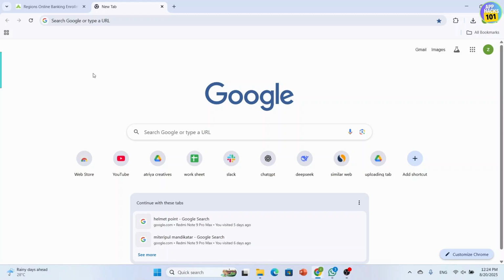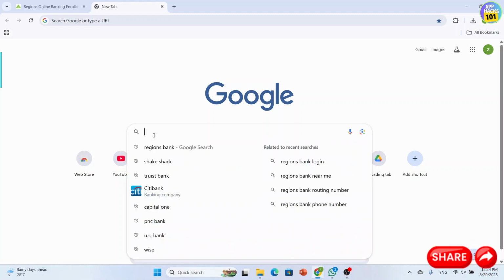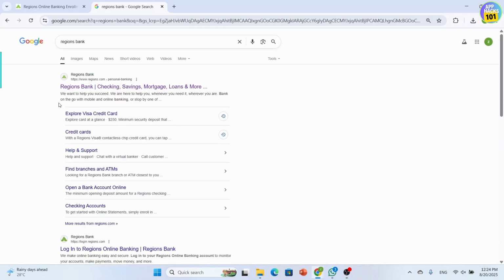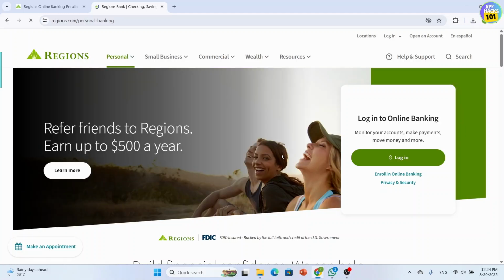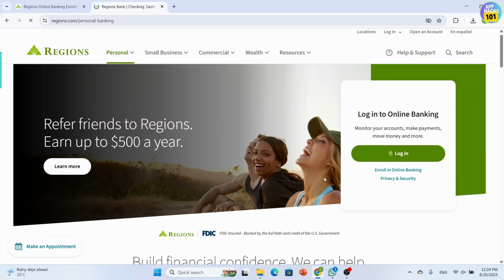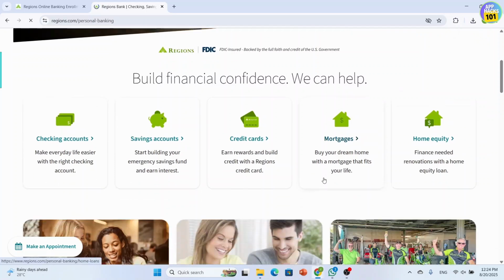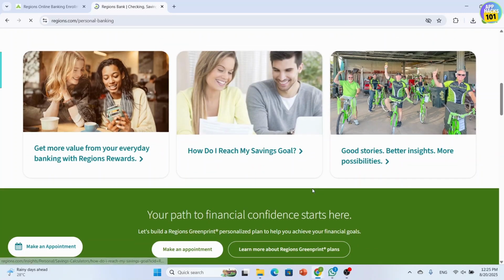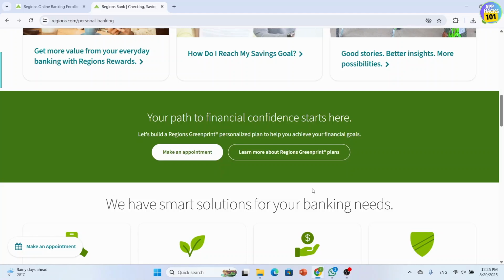How to Update Personal Information in Your Regions Bank Account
Want to update your personal information in your Regions Bank account? This video will guide you through the steps on how to update your details quickly and securely. Whether you're asking, "How do I change my personal info in Regions Bank?" or need help with the online process, this tutorial has you covered. Learn the steps to update your account information and keep your banking details up to date. Watch now to see how you can update your personal information in your Regions Bank account today!

Timestamps:
00:00 How to Update Personal Information in Your Regions Bank Account
00:06 How Do I Change My Personal Information in Regions Bank?